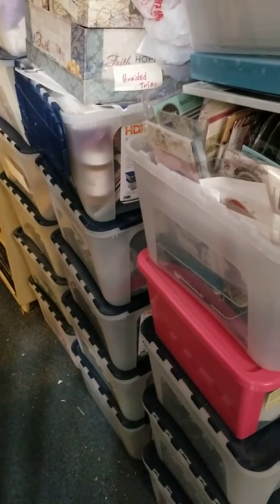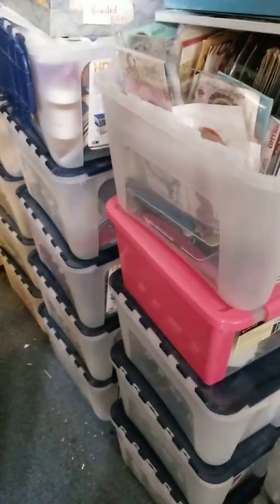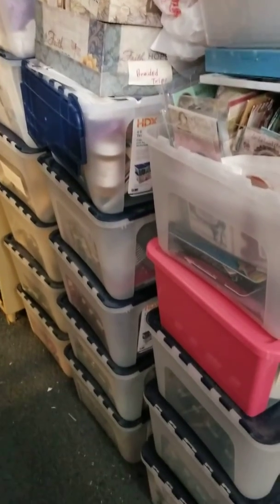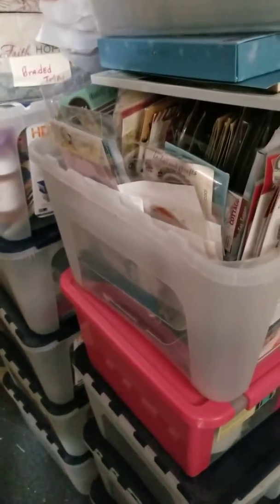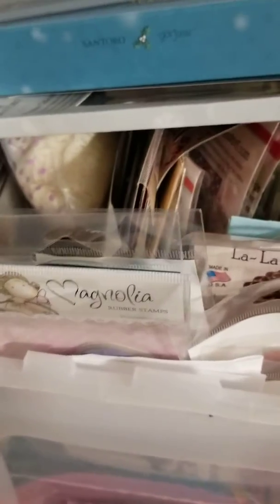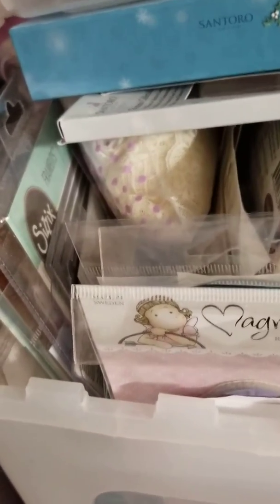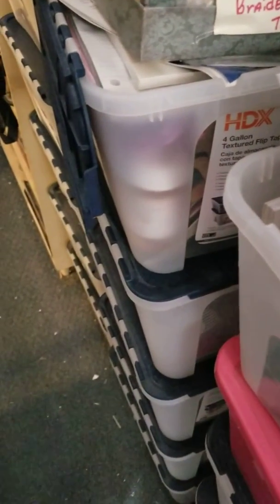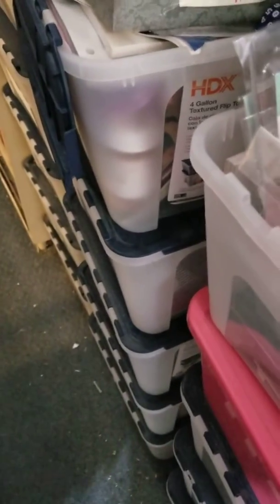Shirlene Vlogs #2 , Can't Do This Anymore (with help from Mr. Bob)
Another part of my craft hoard that needs a new home. Blessings Shirlene